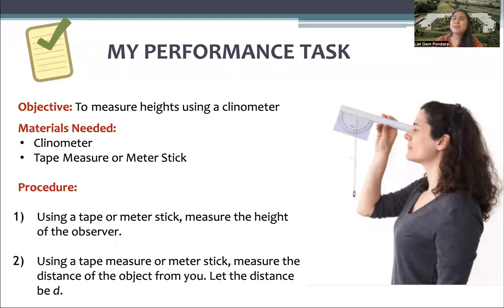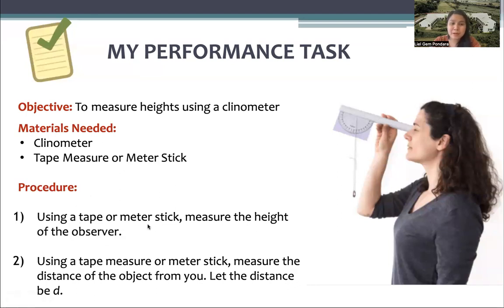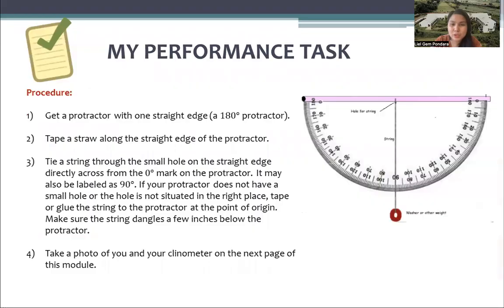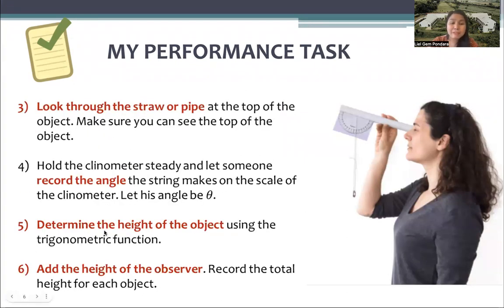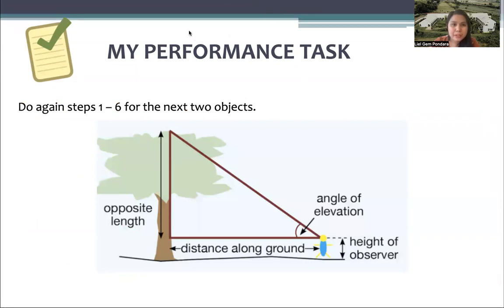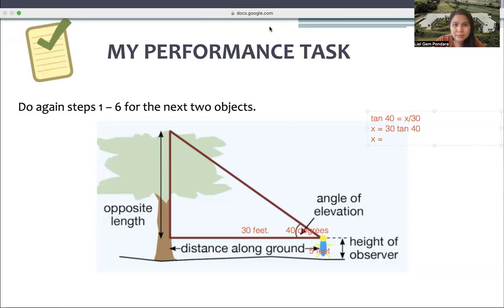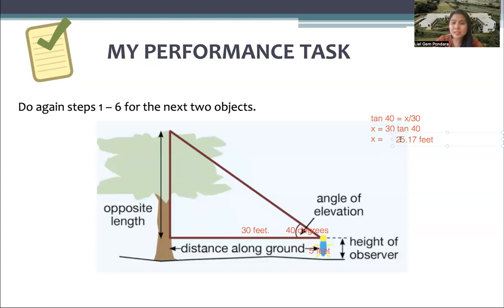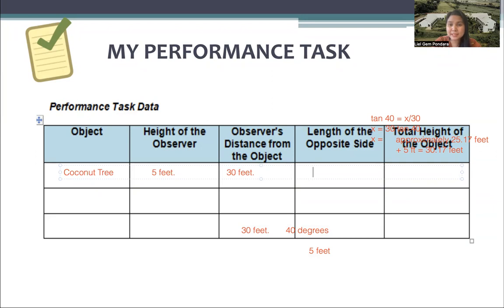Guide to Performance Task 8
Objective: To measure heights using a clinometer

Materials Needed:
Clinometer
Tape Measure or Meter Stick

Procedure:
Using a tape or meter stick, measure the height of the observer.
Using a tape measure or meter stick, measure the distance of the object from you. Let the distance be d.
Look through the straw or pipe at the top of the object. Make sure you can see the top of the object.
Hold the clinometer steady and let someone record the angle the string makes on the scale of the clinometer. Let his angle be theta.
Determine the height of the object using the trigonometric function.
Add the height of the observer. Record the total height for each object.
Do again steps 1 – 6 for the next two objects.